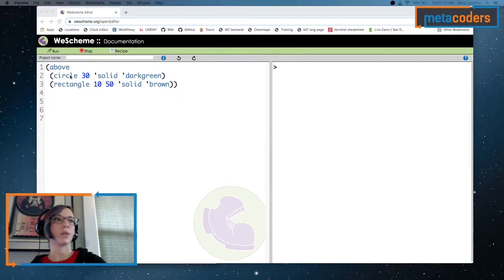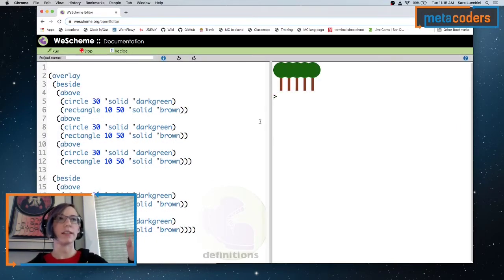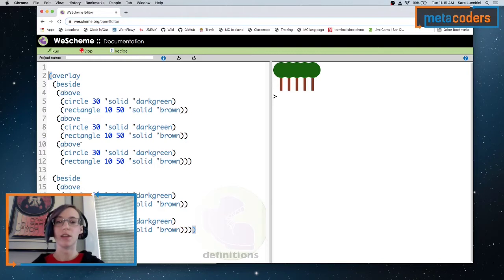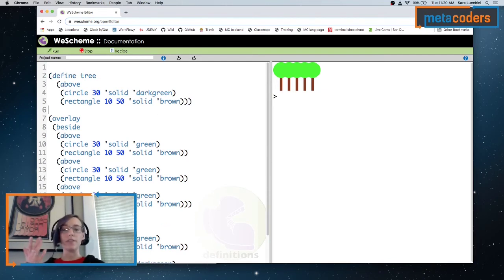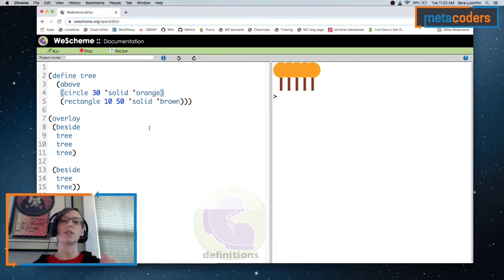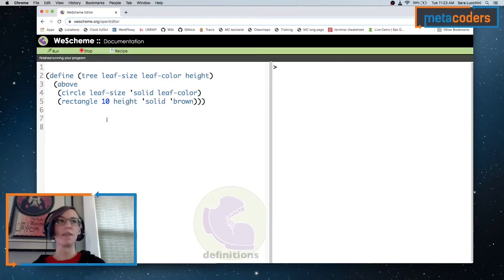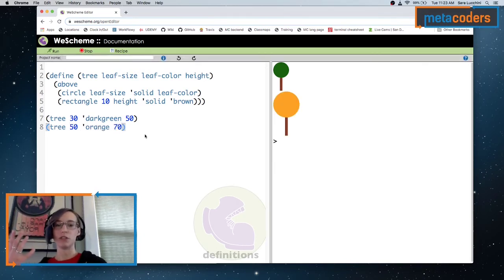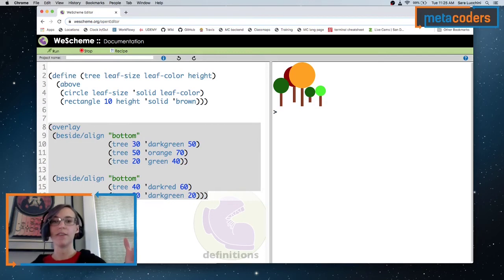Coding vs. COVID-19, Intermediate, Episode 10, Part 2: Sara Explores Decision Making as a Coder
Coding Coach, Sara, talks more about the details of decision-making while you're coding, including cost/benefit analyses. Sara demonstrates good decision-making as she uses Scheme to code a forest!

**Learn with Sara on Udemy**
COMING SOON

**Take Coding Lessons from Sara at Quarantine Coding Club**